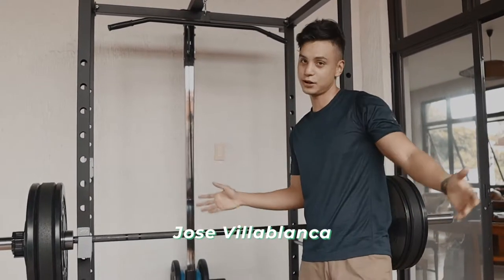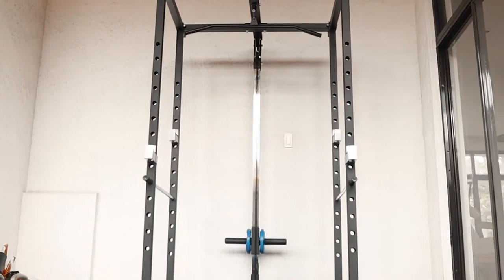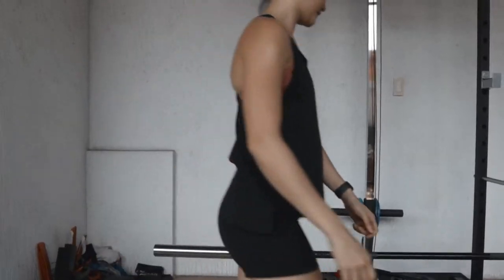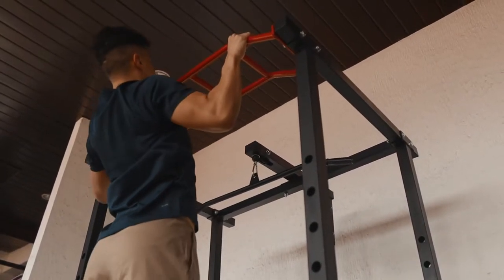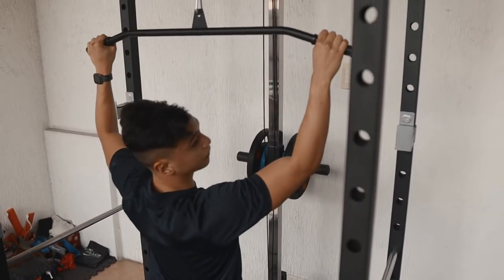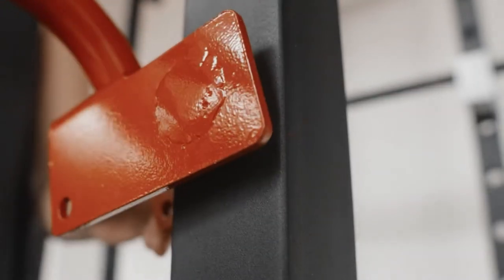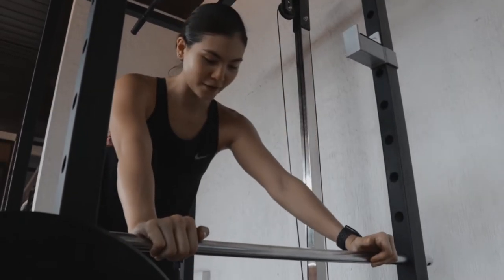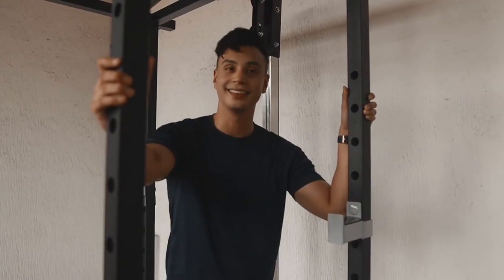Powercage for SALE | HoliQuip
You may have seen our posters regarding one of our best selling equipment which is the Powercage. Finally here are some more snippets of what our Powercage looks like. To make your workouts challenging and fun, this will be your new baby!